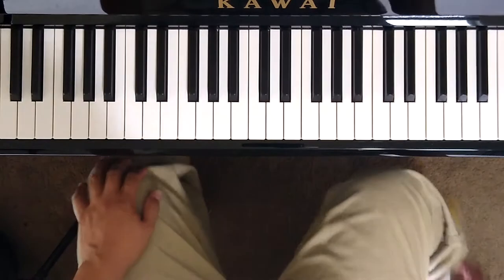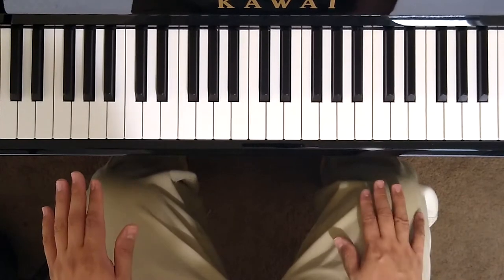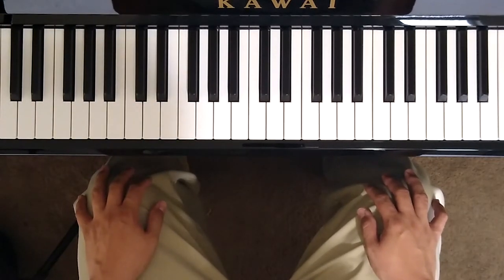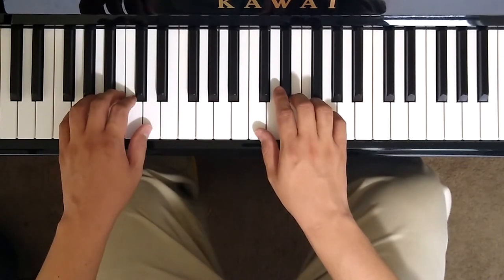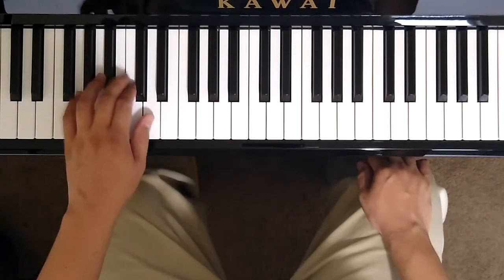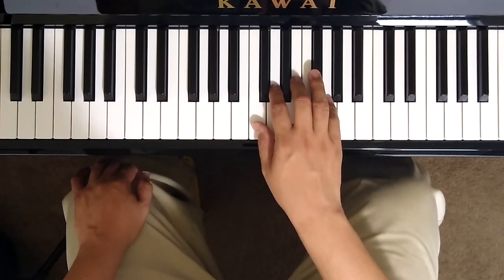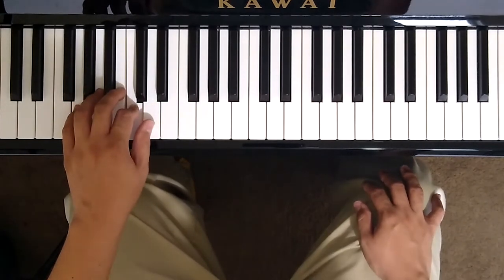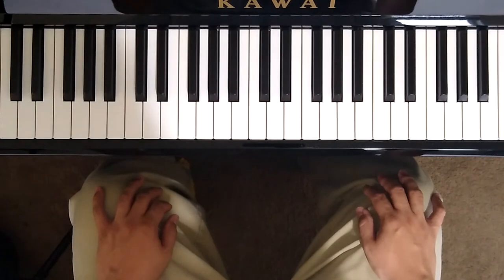The Baseball Game pgs. 44-45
Alfred's All in One Bk. 3